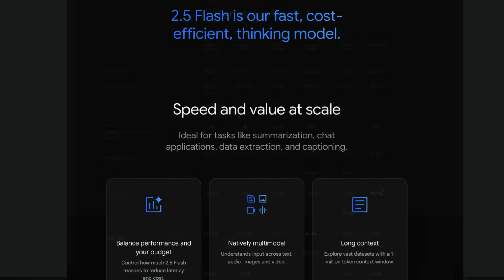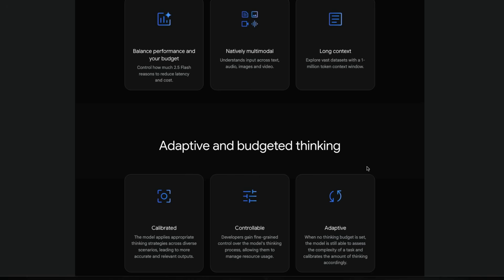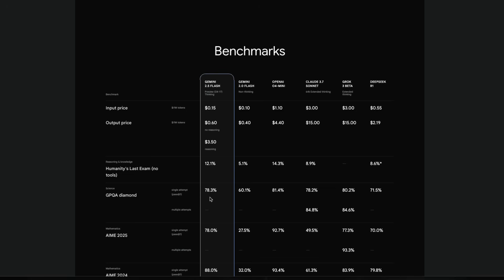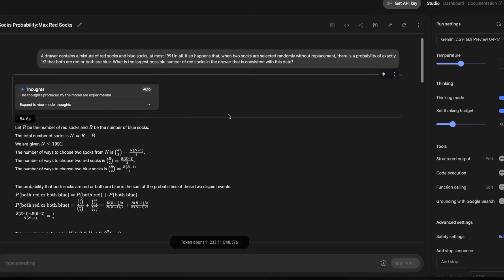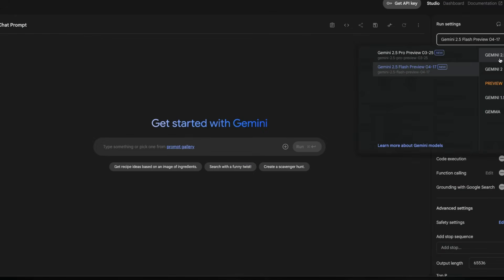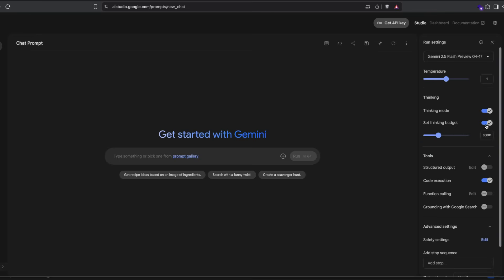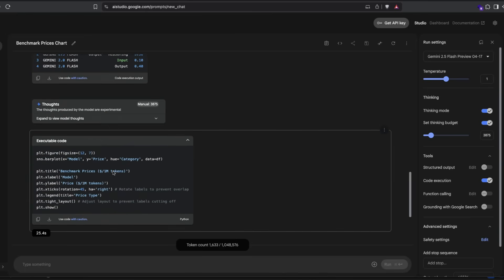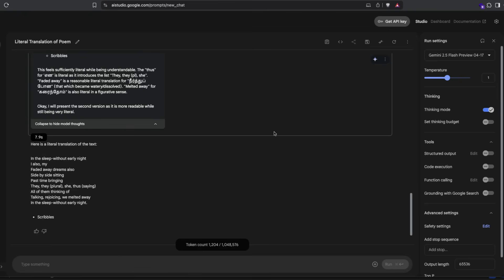Google's NEW OpenAI killer 💥 The CHEAPEST Reasoning AI Model for Developers💥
2.5 Flash is Google's, cost-efficient, thinking model that comes with Budgeted thinking!